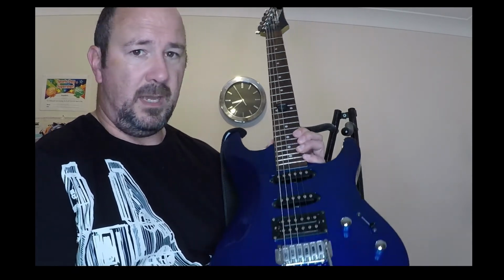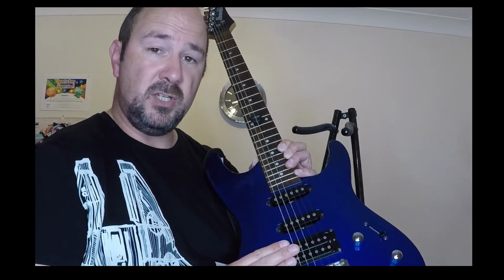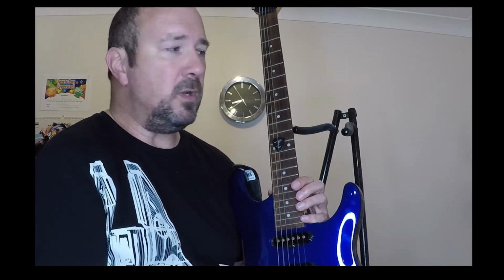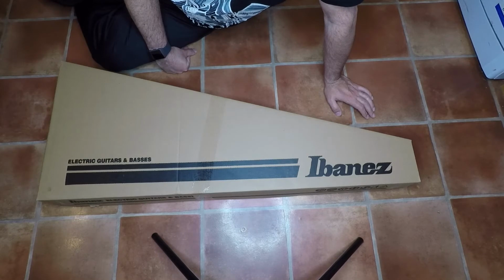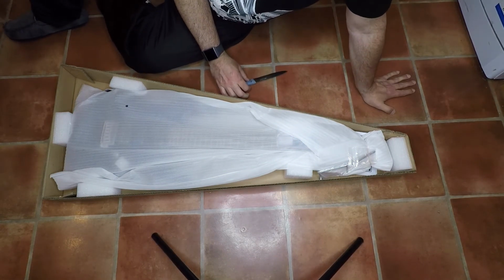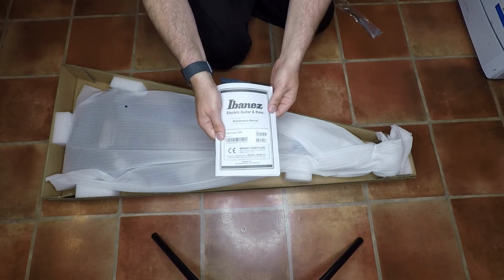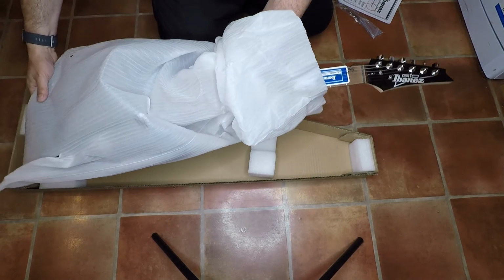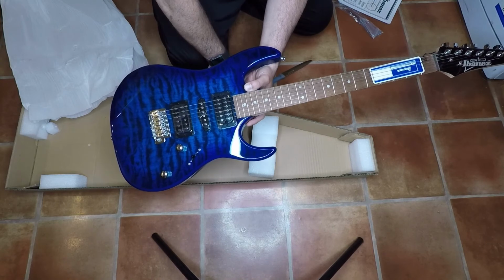Unboxing New Ibanez GIO GRX70 Then Sound Testing Pickups Against GSA60 using Amplitube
Hi All, In this video I unbox my new Ibanex GIO GRX70 guitar and then do a sound test of the pick ups against my old Ibanez GIO GSA60 using both clean tones and distorted tones using my Irig and Amplitube

TIMESTAMPS:
Intro & GSA60: 00:00​
The Unboxing: 02:27
GSA60 Vs GRX70 Clean: 04:28
GSA60 Vs GRX70 Distorted: 09:10
End: 14:21

Recorded on a GoPro Hero 5 Black if you would like your own click this